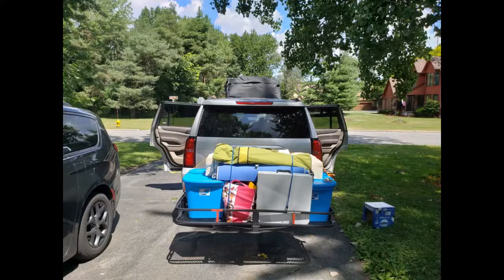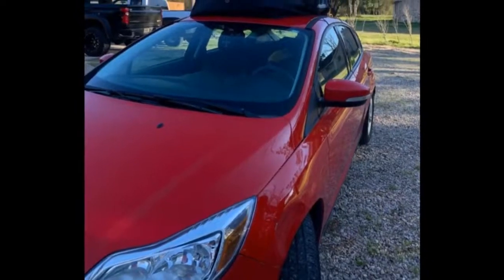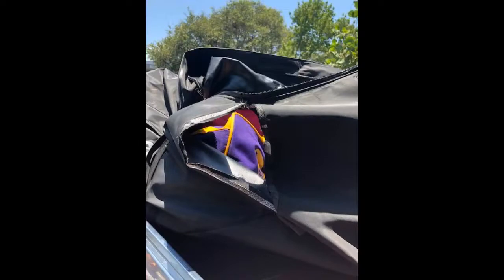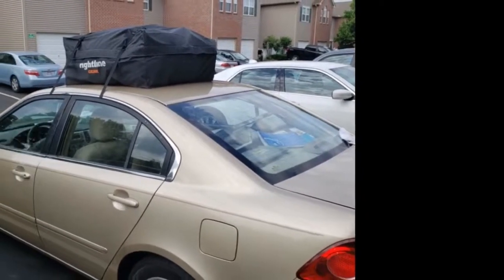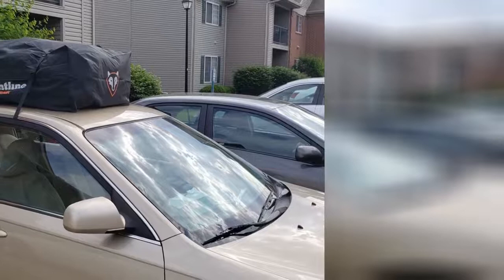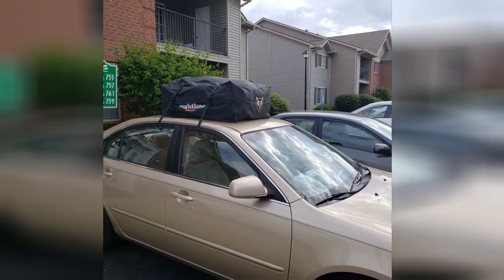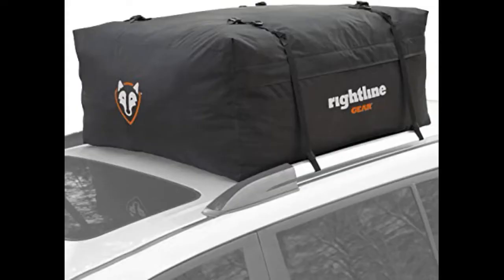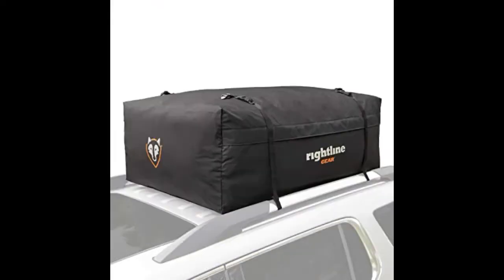Rightline Gear Range 3 Car Top Carrier, 18 cu ft, Weatherproof +, Attaches With or Without Roof Rack